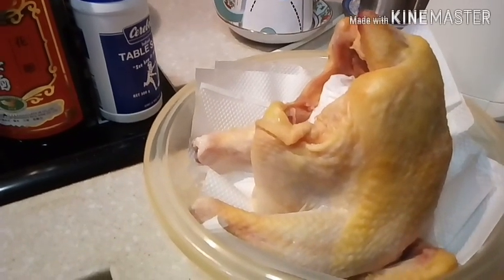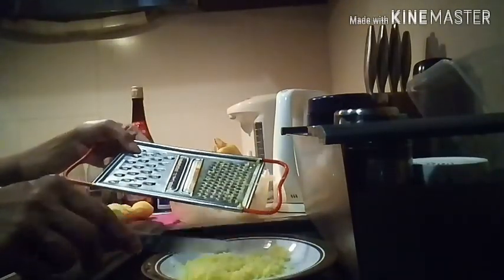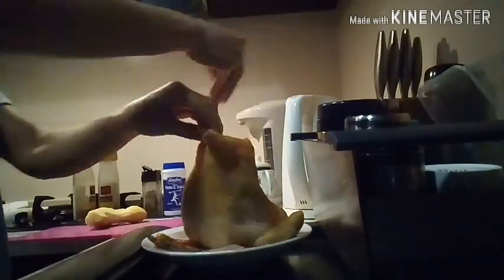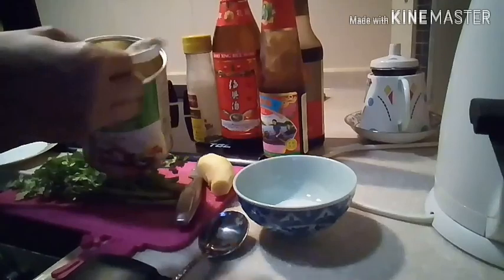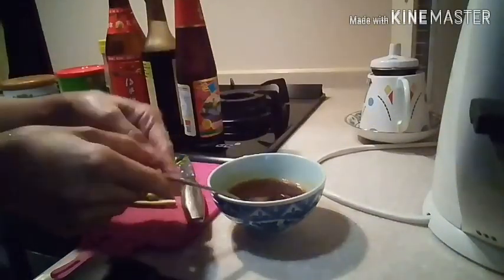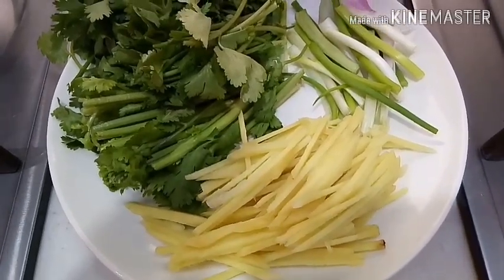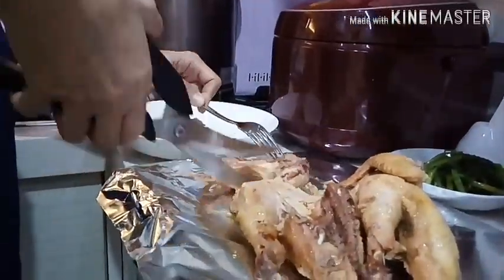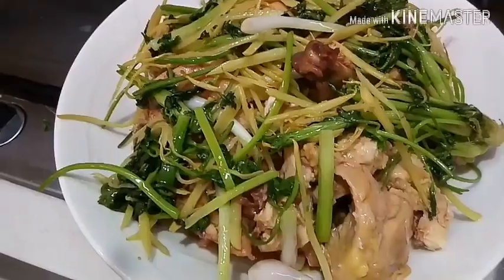STEAM CHICKEN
# Chicken#Healthy Simple Dish Steam Chicken
How To Prepare Is Easy .Just To Marinated With Ginger Juice And Rice Wine.Ginger Power,Black Pepper ,Five Spice And Salt.
Sauce:Sugar,Some Blacke Pepper,Rice Wine,Light Soya Sauce,And Oyster Sauce.Then Just fry The Ginger,Corriander Spring Onion Just Garnish it In Chicken Right After the Sauce poured